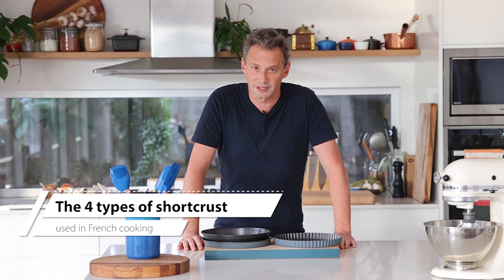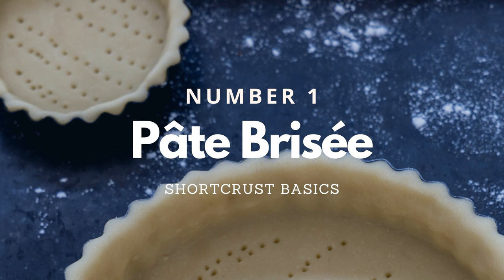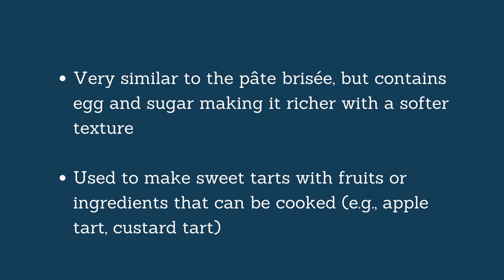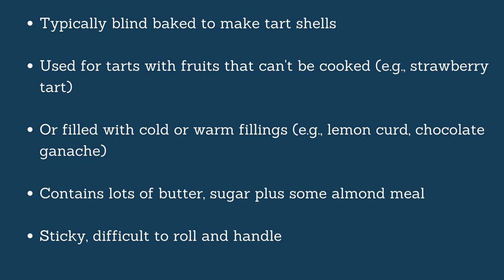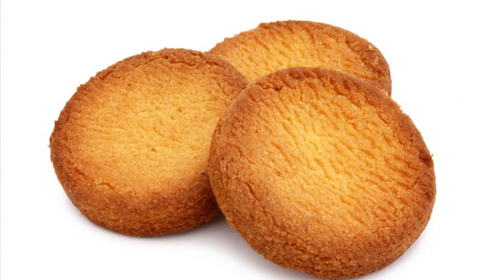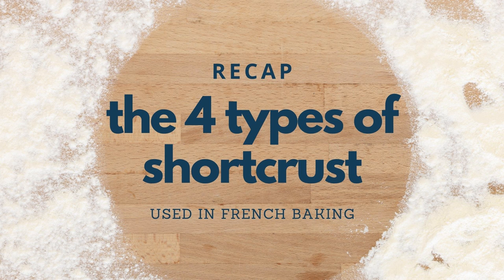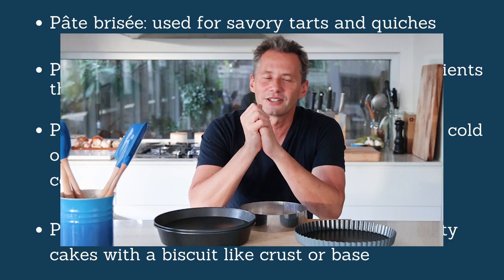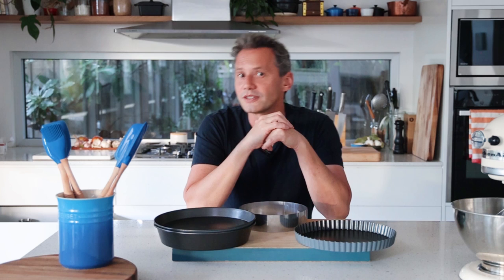Explained: The 4 types of shortcrust used in French baking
An explanation of what the 4 types of shortcrust used in French baking are. Get to know what a pate brisée, pate a foncer, pate sucrée and pate sablée are meant to be used for.

UTENSILS AND COOKWARE STARTER KIT:

The cast iron pan I always use:
The Mauviel pan I use plus good copper models:
Heavy duty cutting board (wood):
Essential utensil set:
Kitchen scales Us Oz and metric grams:
Measuring cups set:

KNIVES AND KNIFE SETS:
Great value chef knife:
Forged knife set (mercer culinary):
Fibrox knife set (victorinox):

Great books for home cook (from Leiths school foof and wine):
For people wanting to learn technique like in culinary school:
The professional chef:
Le garde manger:
Paul Bocuse Institute culinary book:
The complete robuchon:
The professional Patry chef:
Baking and pastry, mastering the art:
Beautiful French Pastry recipe book:

CULINARY REFERENCE GUIDES:
Escoffier culinary guide (in english):
Larousse gastronomique:
Le repertoire de la cuisine (in english):
World atlas of wine: